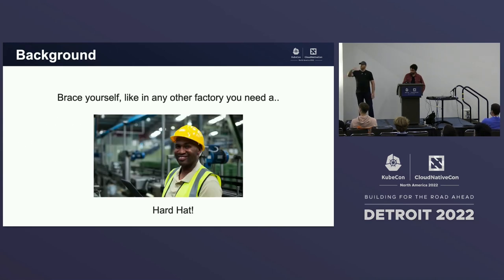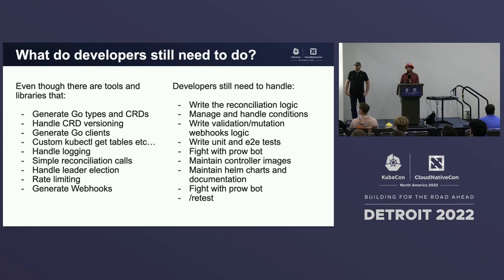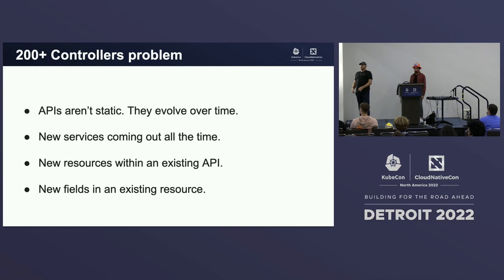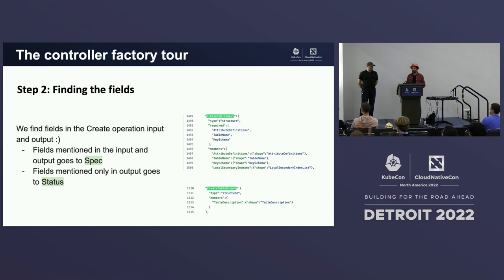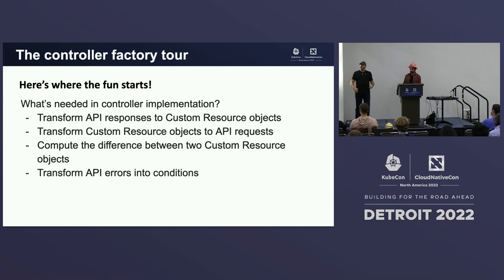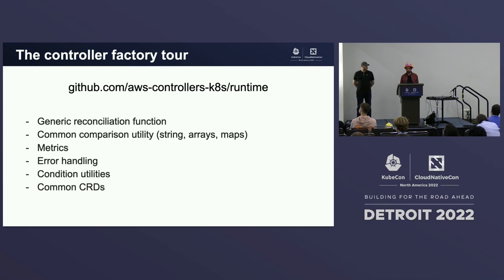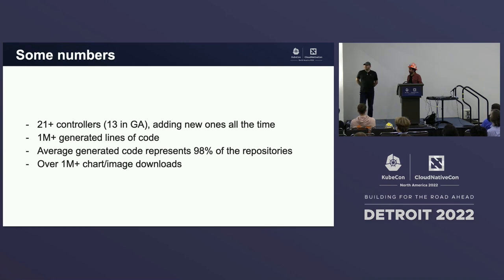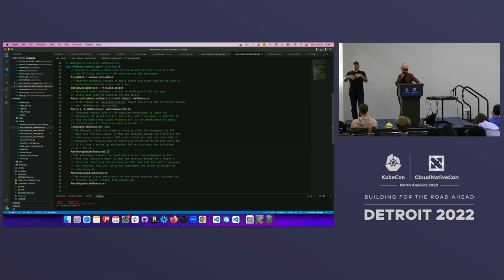Beyond Kubebuilder - Generating Entire Kubernetes Controller Implementat... Amine Hilaly & Jay Pipes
Beyond Kubebuilder - Generating Entire Kubernetes Controller Implementations - Amine Hilaly & Jay Pipes, Amazon Web Services

"Tales from the Kubernetes controller factory floor" If you have used the Kubernetes controller-tools and kubebuilder projects to create a custom Kubernetes controller, you already know the immense power of these tools. However, a significant amount of work remains to implement a controller once kubebuilder has produced API types and basic controller scaffolding. What if you had to build dozens of controllers managing thousands of resources? You'd need a factory to produce full controller implementations from API model schemas. Amine and Jay happen to work in such a Kubernetes controller factory! In this talk, they will give you a tour of the Kubernetes controller factory, showing you how to use the API machinery and what dangers linger on the factory floor. They will teach you how to be the most productive worker in the whole factory by building on top of controller-tools and kubebuilder functionality. You will be introduced to open source tools and strategies that make Kubernetes controller factory life safe and enjoyable!